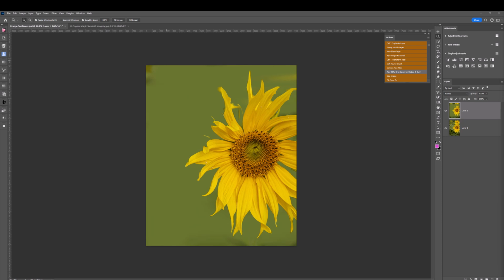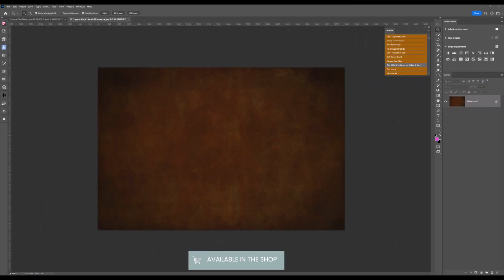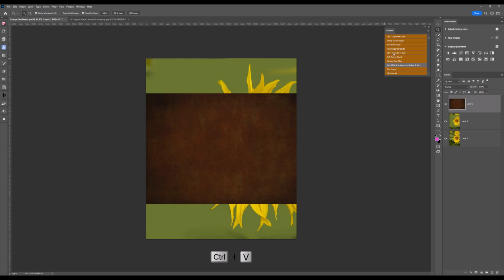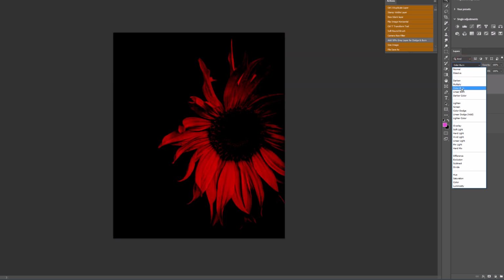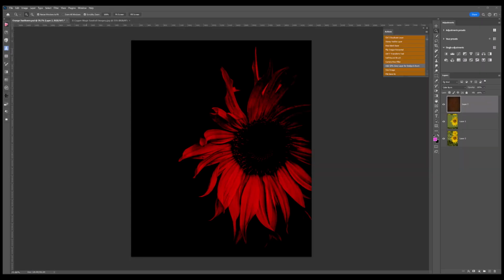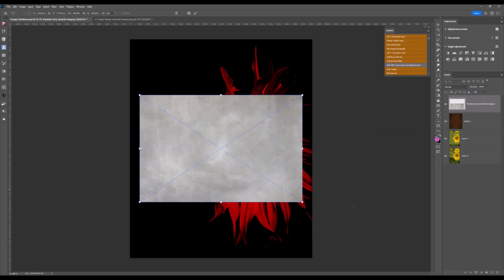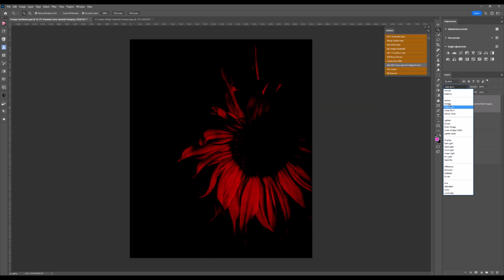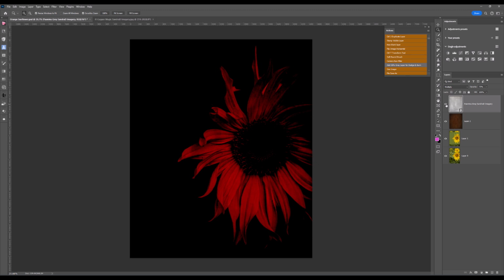How to Add a Texture 2 ways in Photoshop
Want to transform your images in seconds? In this tutorial, I’ll show you two simple ways to add textures in Photoshop — perfect for changing mood, colour, and depth in your images

MORE CREATIVE RESOURCES ⬇️
🎓 1:1 Coaching Sessions – Personal guidance tailored to your creative goals